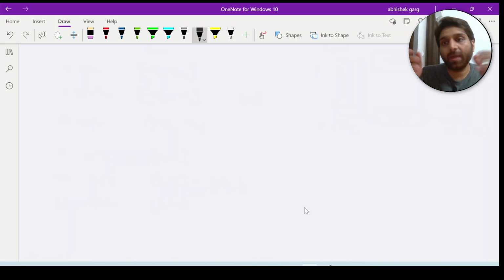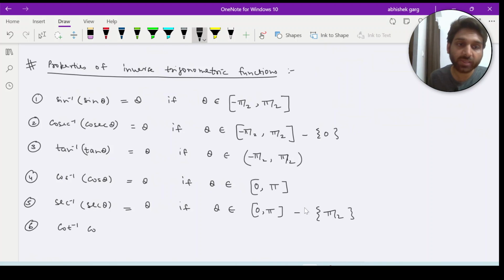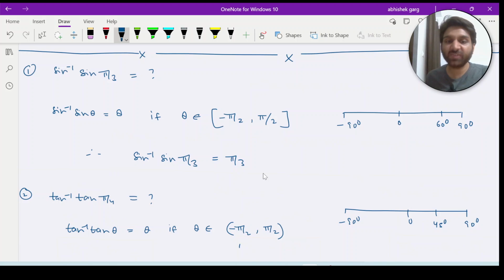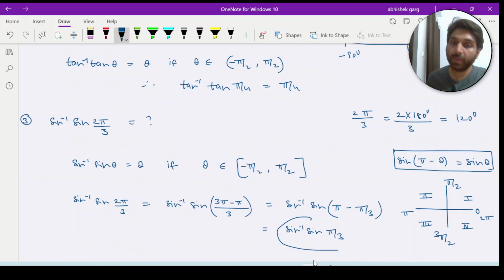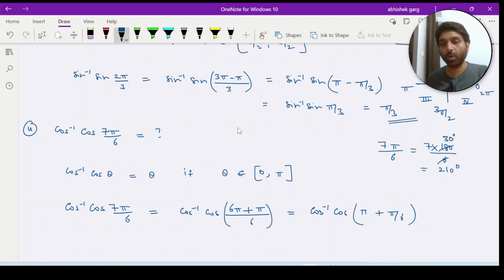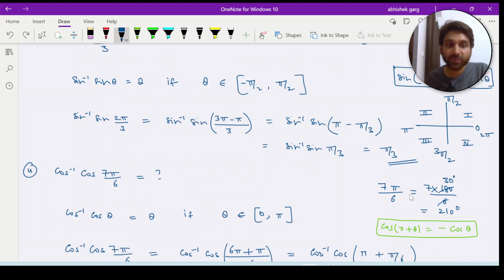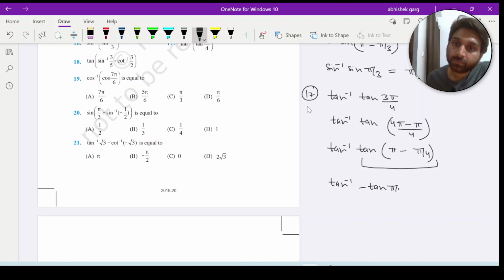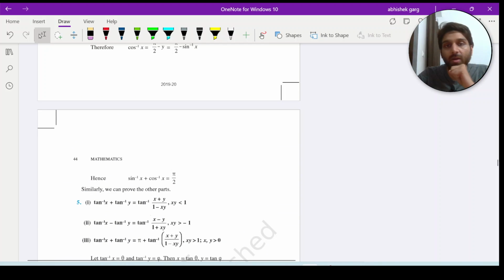Inverse Trigonometric Functions #3 | Properties | CBSE XII Mathematics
Class XII Mathematics | Inverse Trigonometric Functions | Lecture 3